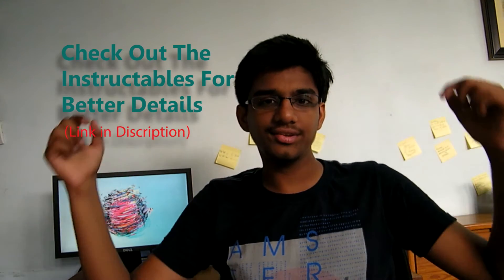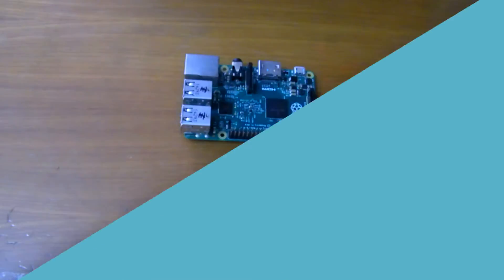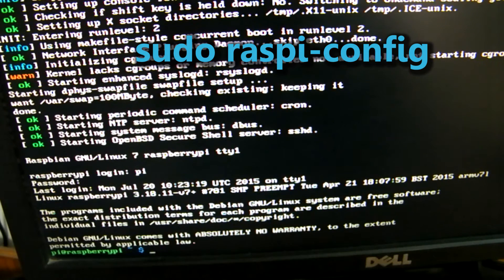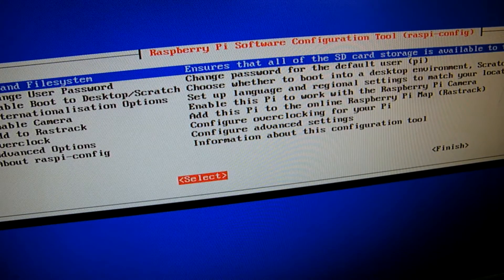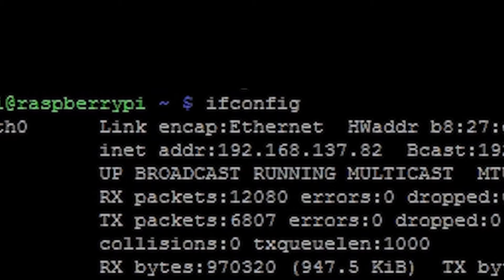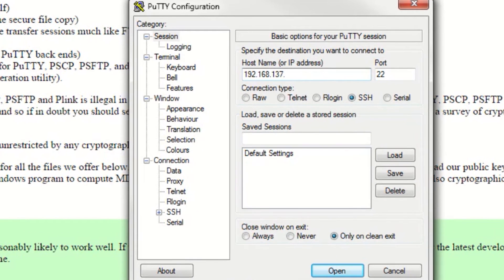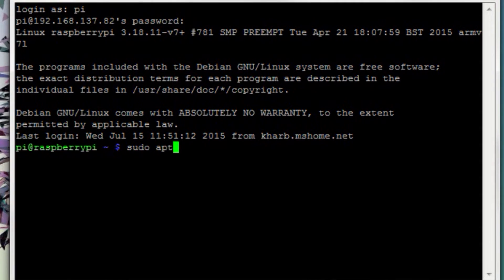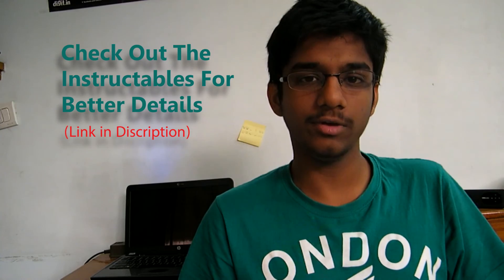How To Use SSH with Raspberry Pi 2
Learn to use SSH with the Raspberry Pi 2.